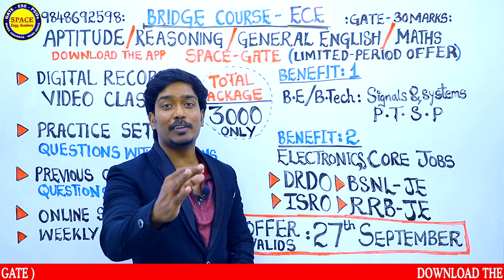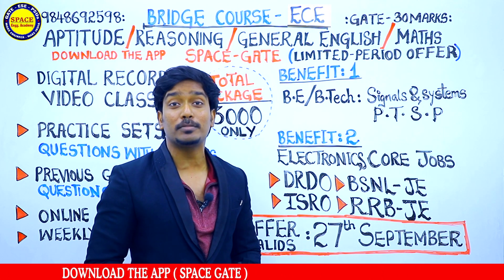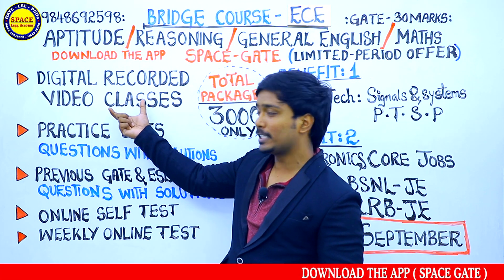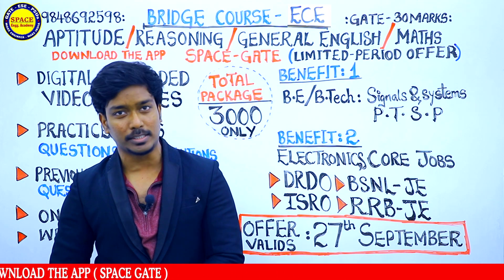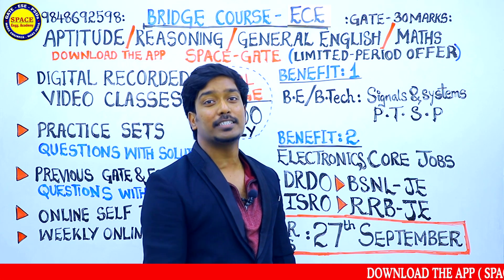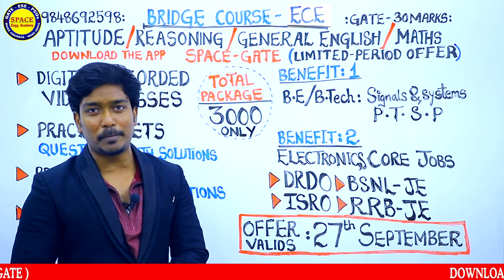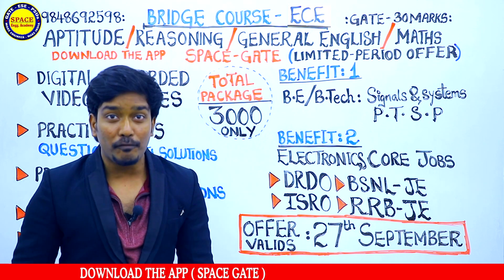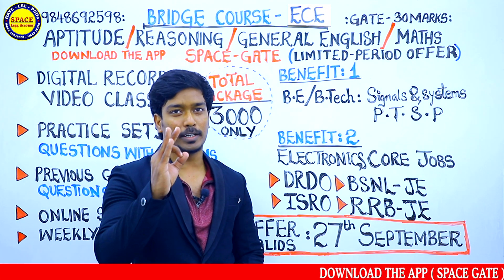BRIDGE COURSE - 2020 ECE